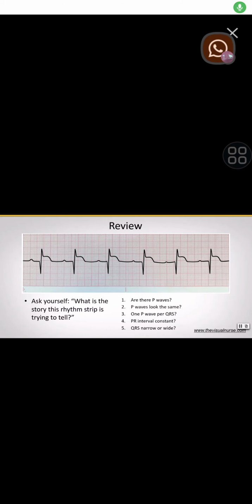26 February 2024(4)